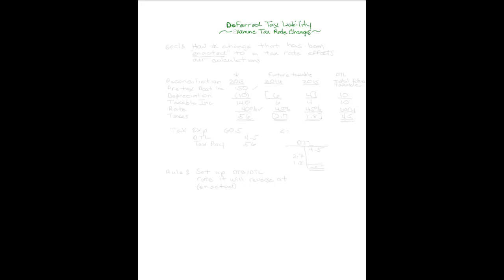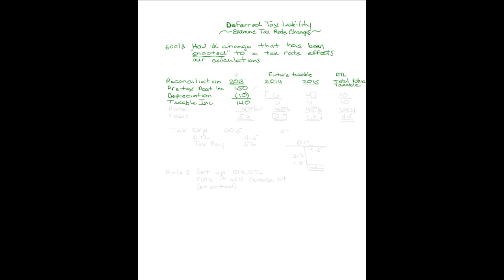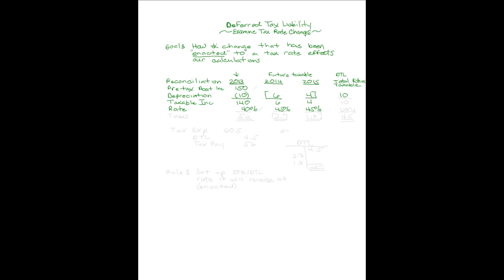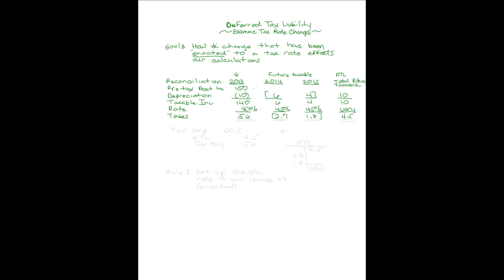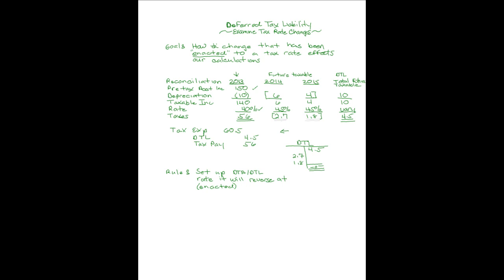Deferred Taxes: Tax Rate Changes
A demonstration of how to account for deferred tax tax rate changes.